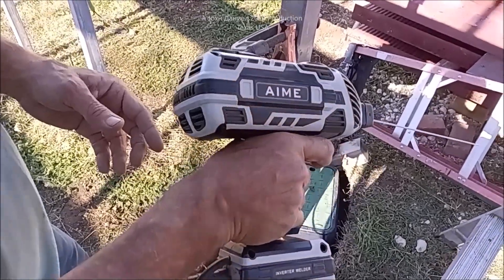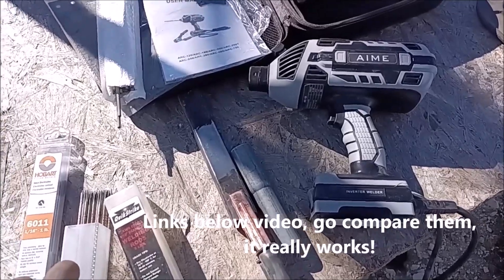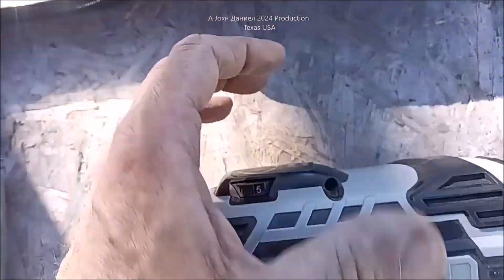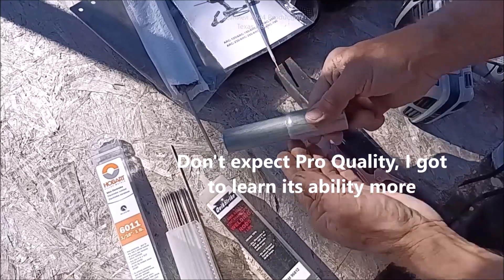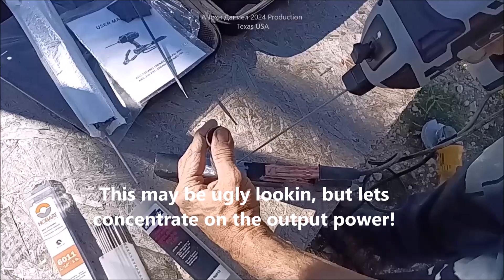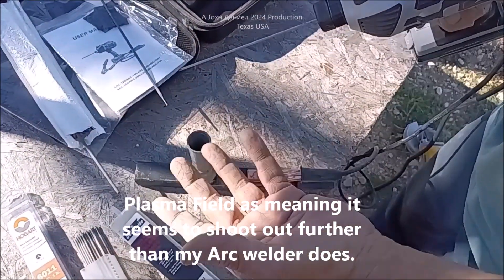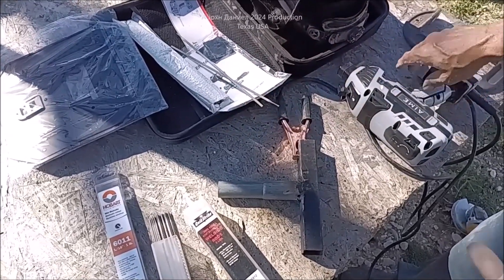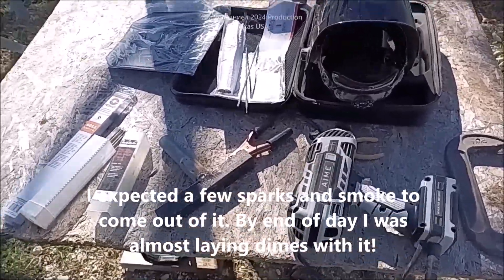Handheld 120 volt welder actually works, open box and try it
(read Suggestions, Facts, findings & Conclusion below - hit show more ⬇️) Get one ,Pro grade YESWELDER helmets *ABSOLUTE BEST ROD FOR IT* Hobart H117125-RDP 6013 5/64-Inch Those used in video - Hobart 6011 Stick Electrode 1/16-Inch but get only for heavier metals, Optional YESWELDER E6013 3/32'' for all and thinner trashy metals
*RESULTS OF VIDEO 1*  This was the first less than half hour of use upon opening the box, see video 2 for a open up view in the welder. I was a pipe welder for decades. I have never welded with a cordless drill looking china thing and the angle takes getting used to. I own over 10 welders oldest one from 1971 newest one from 2020 and was certified in 1987 So the keyboard lazy smart A$$ remarks on "learn to weld, my sister welds better, wish a real welder tested it, etc." GFYS,  Seriously, get bent over and GFYSH. This was literally explained if your were not jacking while watching "a fast onsite OPEN BOX, WILL IT EVEN WORK VIDEO". Just Proof it welds

*OUPES POWER STATIONS* - Discount Direct

3/8" terminals for Rectifiers 200A & DIY Turbine Slip Ring 30/90A
3 phase Drop Wire "turbine to rectifier" (2) 10/3 awg or 8/3 awg Miscellaneous terminals for batteries THERMAL FAN SWITCH 40C 3 pole double brake Switch Solar Connects
3 way 63 amp Professional Cam Switches
12 volt 100 watt 2 to 6 ohm
24 volt 100 watt 4 to 8 ohm
48 volt 100 watt 6 to 12 ohm